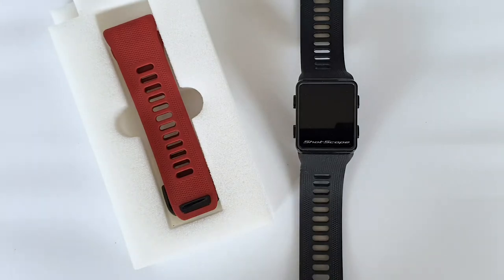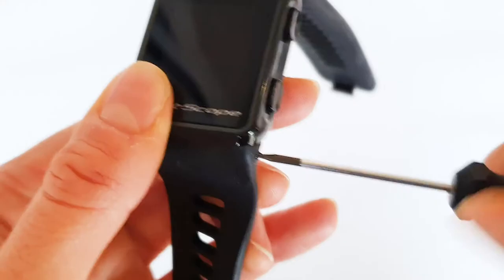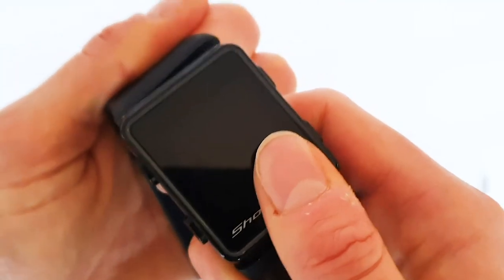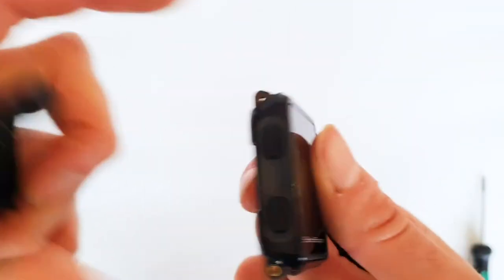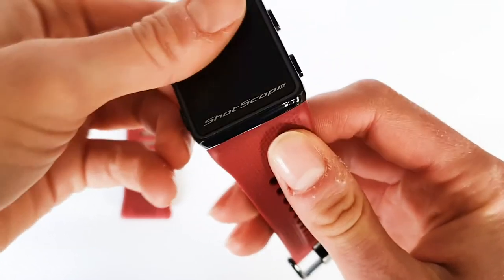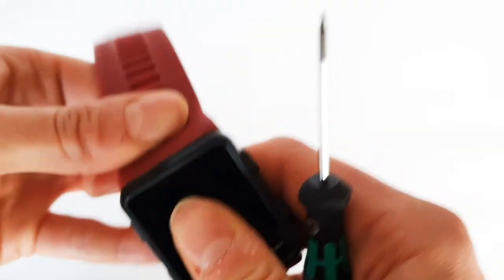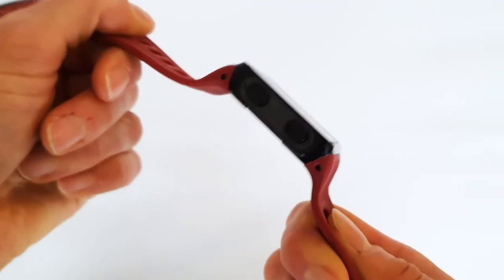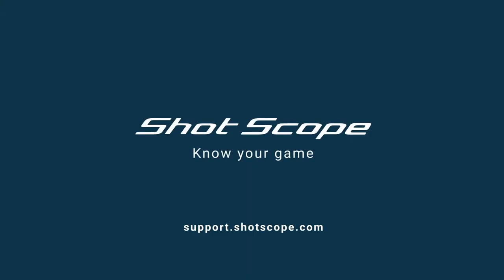G3 Strap Replacement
To Replace your Shot Scope G3 strap
Remove the strap, screwdriver and spare screws from the packaging.

Use the screwdriver provided to remove the screws by unscrewing them in an anticlockwise direction. Pull the straps away from the screen once the screws are removed. The Shot Scope straps will now be detached from the screen.

To attach the new straps
Clip the buckle strap to the bottom of the screen where the Shot Scope logo is. Insert the screws into the screw holes and tighten in a clockwise direction. Clip the other strap to the top of the screen, inset the screws and tighten. Ensure the straps are tight by giving each side a gentle pull.

Your watch is now ready to play!

Note: Screws and Screwdriver appearance may vary from what is shown in video.

It is important to note that only straps produced by shot scope can be attached onto a watch.

It's also important to note that placing a V3 shot tracking strap (Power-sense strap) onto a G3 will not enable performance tracking on a G3 watch.